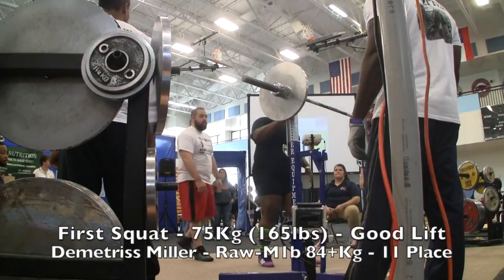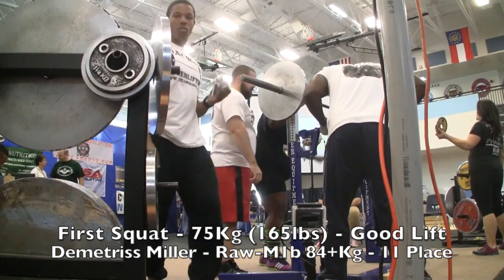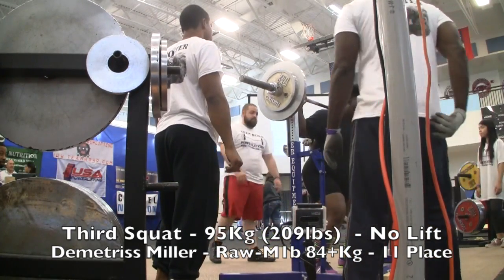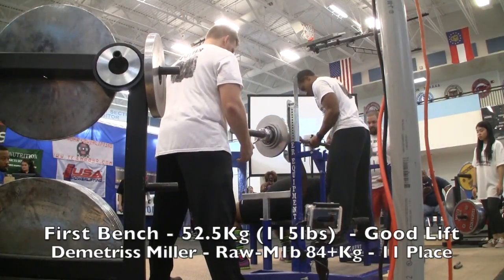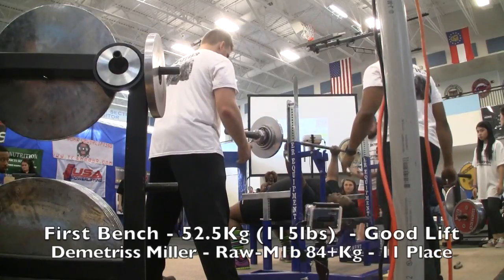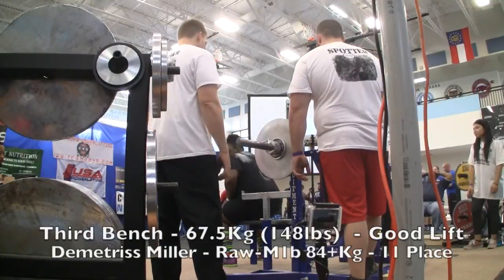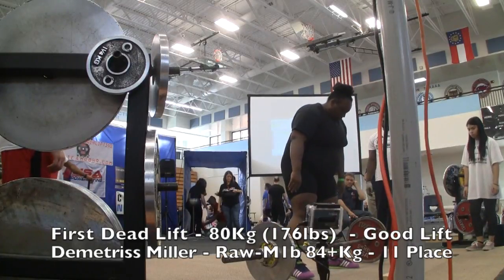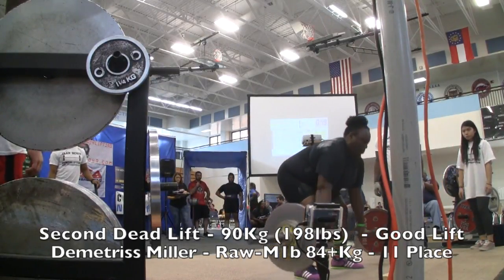Demetriss Miller at the 2015 USAPL Georgia & Southern State Powerlifting Championships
Demetriss Miller competed in the 84+Kg M1B division and placed eleventh overall with a 252.5 Kg total (556 lbs).